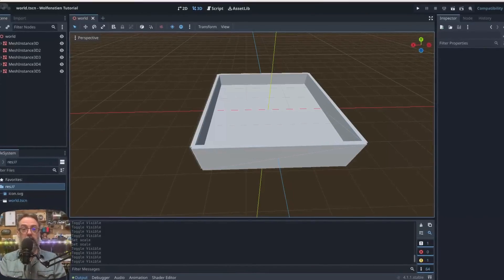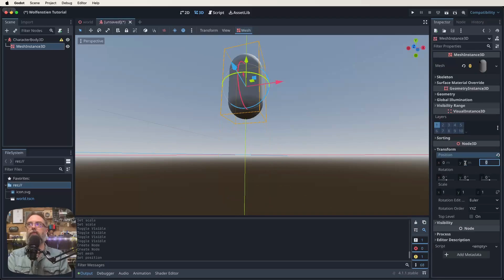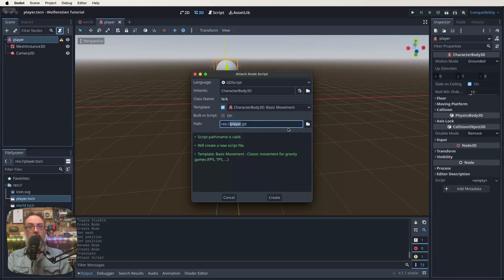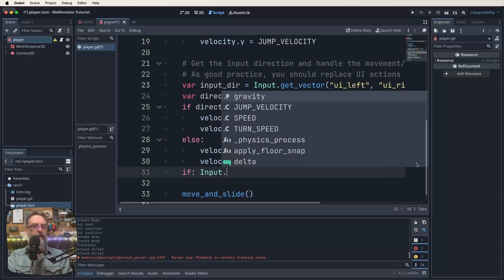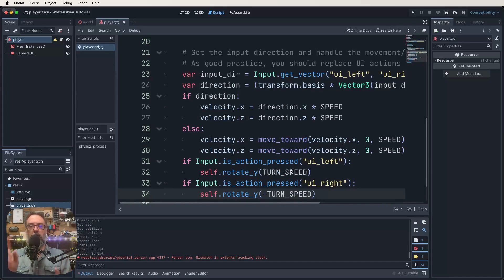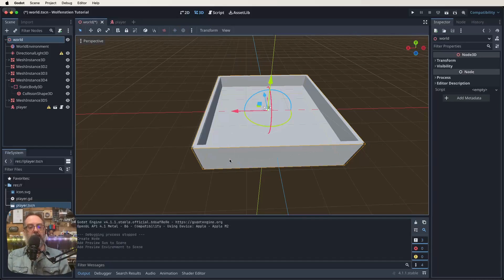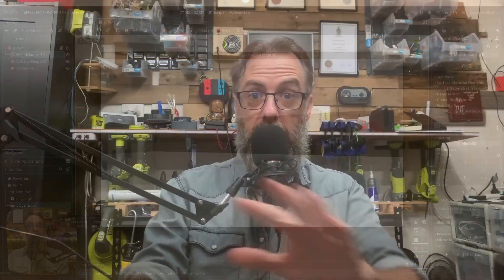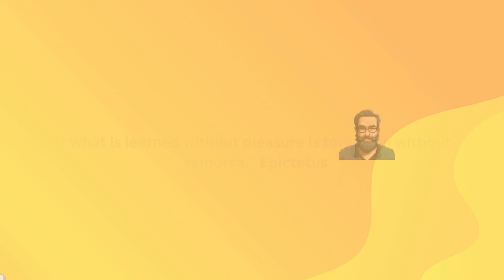Make a 3D Video Game in Godot 4 - For Beginners - 2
Welcome to Lesson 2 of our new First Person Shooter tutorial series where we try and emulate the absolute legend of FPS games, Wolfenstein 3D.

In this lesson, we set up our player character and movement script.

Time Stamps:

00:00 Intro
01:25 Creating Our Player
03:58 Scripting Our Player
07:07 Adding Our Player To The World
07:37 Environment Settings